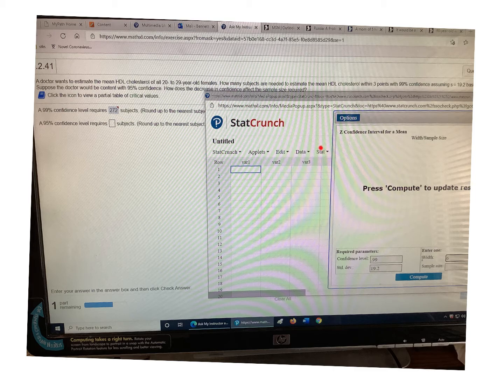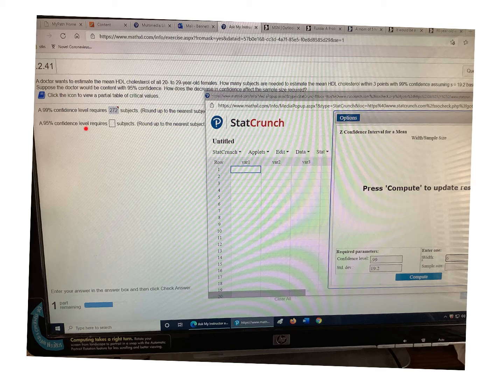STA 220 section 9.2 #13